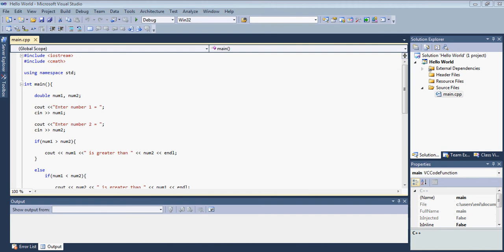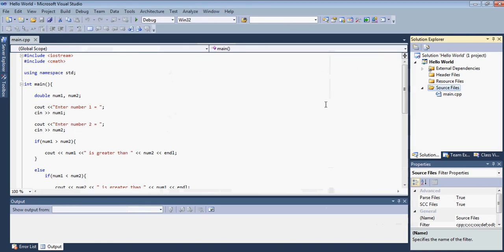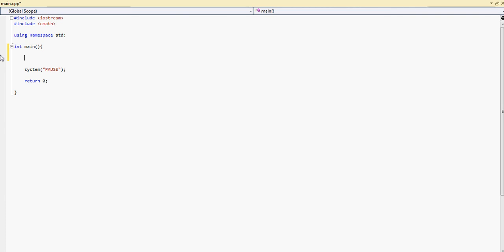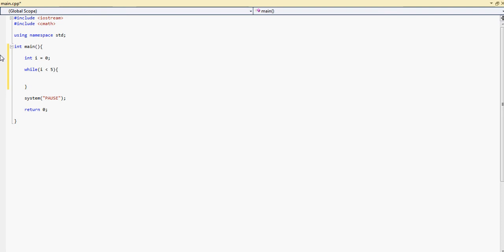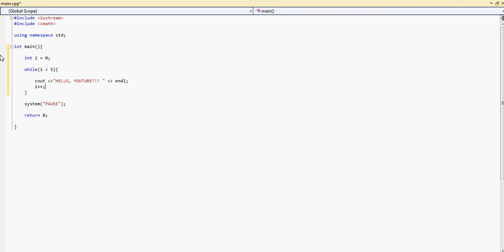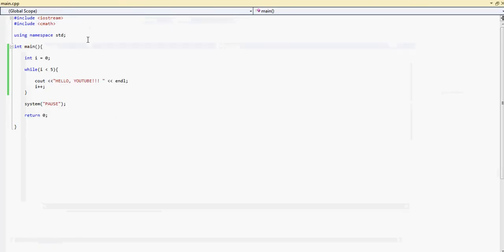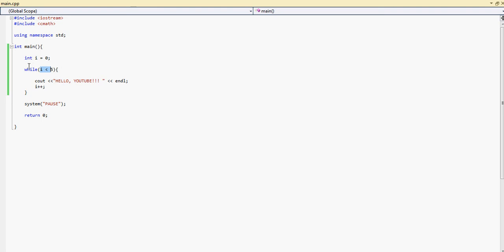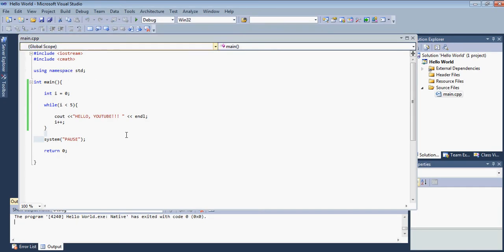Microsoft Visual Studio C++ Tutorial 9 (while loop), HD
This a the first tutorial of the series of tutorials demonstration the C++ language to beginners and all who are willing to learn it or enjoy programming. This tutorial is about how the while loop works and how to user it effectively in C++.

Free IDEs